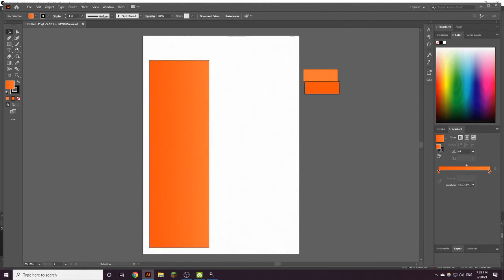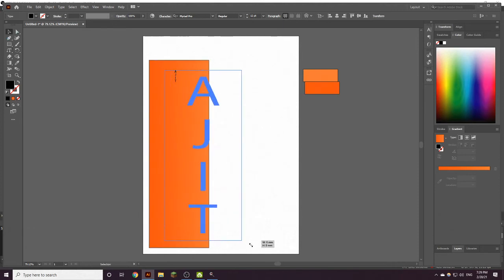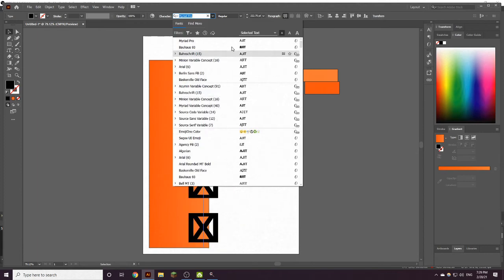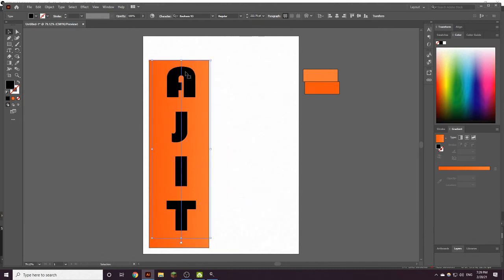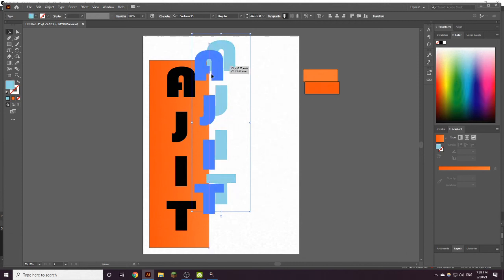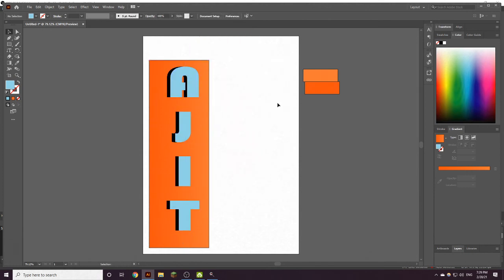How to make vertical text in abode illustrator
hello guys and today I will tech you about how to make vertical text in abode illustrator
QUERIES

2)  How do you rotate text on a path in Illustrator

3)  How do you rotate individual letters in Illustrator

4)    vertical type tool illustrator not working

5)    illustrator vertical text left to right

6)   condense text in illustrator

7)   how to make type taller in illustrator

8)   vertical type on a path illustrator

9)   how to flip text in illustrator

10)  adobe-illustrator text tilt

11)  how to scale text in illustrator
🔗 links

adobe-illustrator text tilt
how to flip text in illustrator
condense text in illustrator